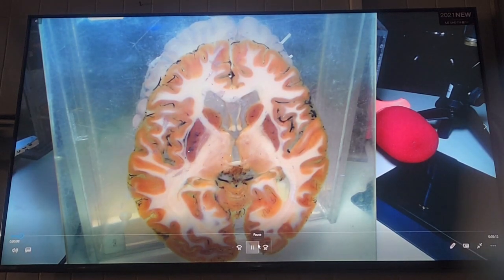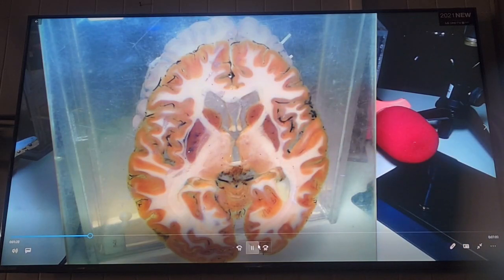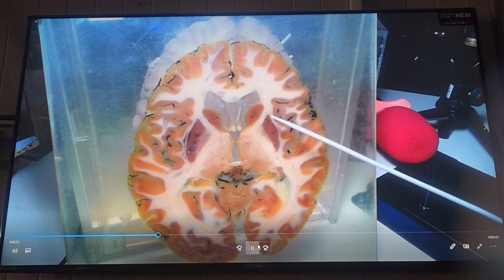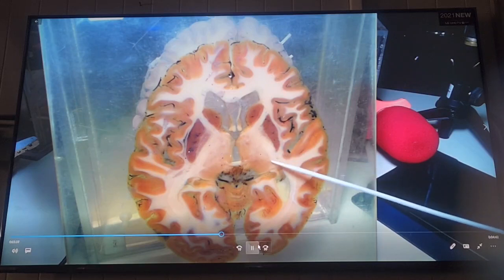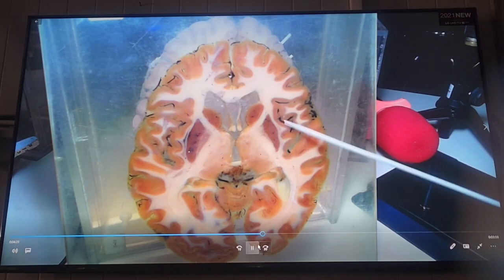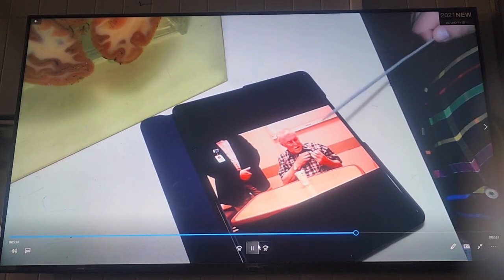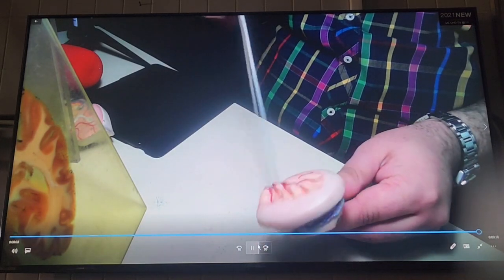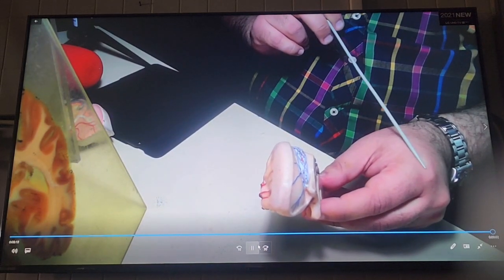مختبر التشريح 7 / cerebellum +basal ganglia - part 1